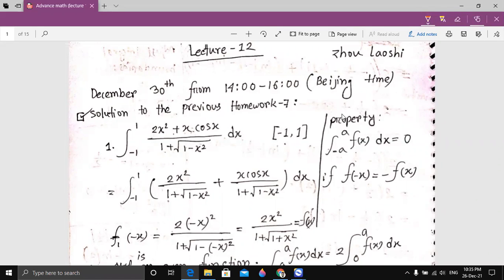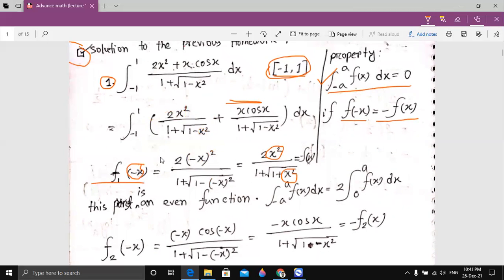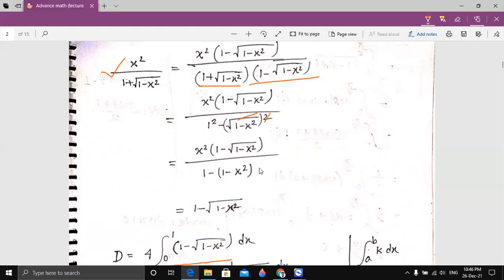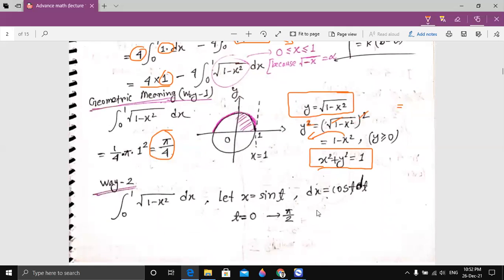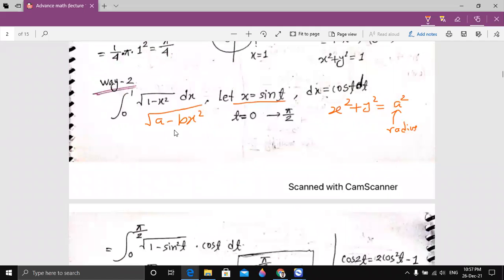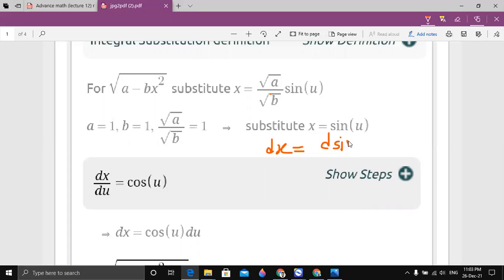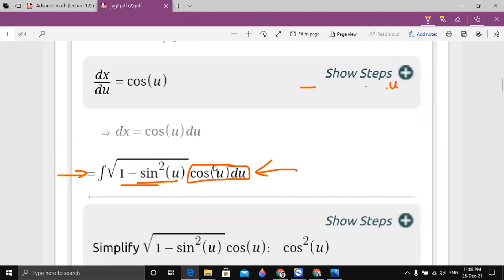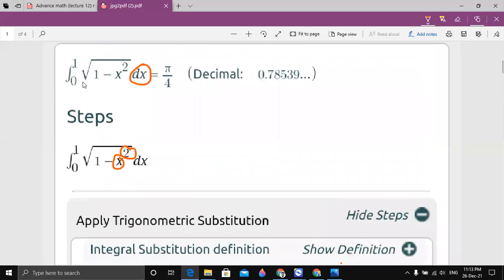English | Advance Math (Lecture 12) | Homework 7 (Part 1)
Topics: Homework 7 (Part 1)